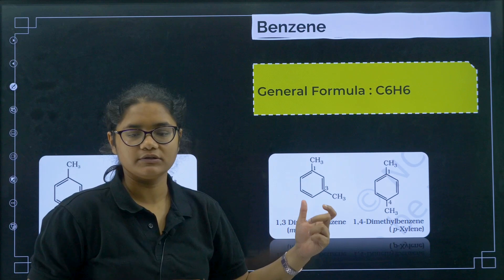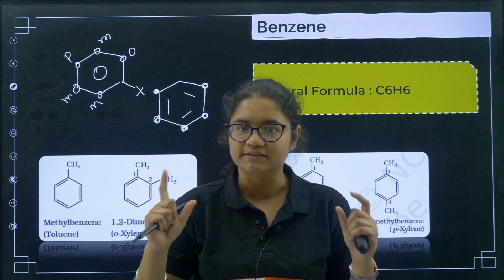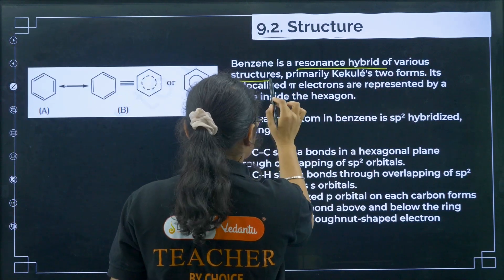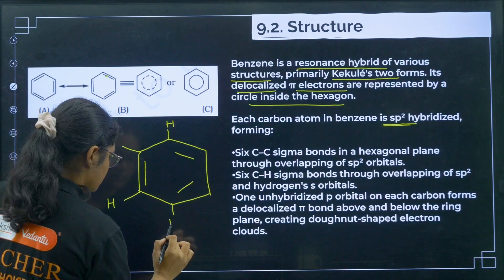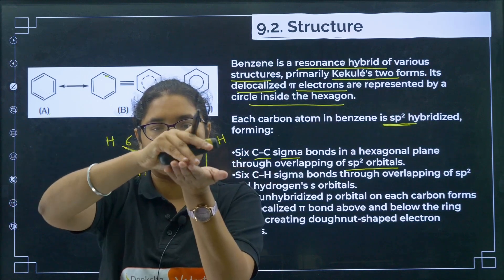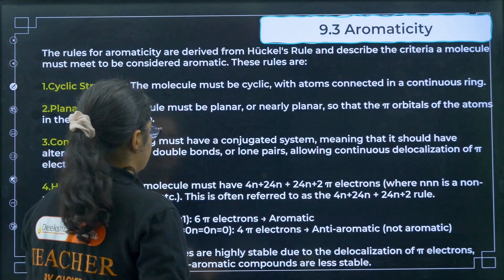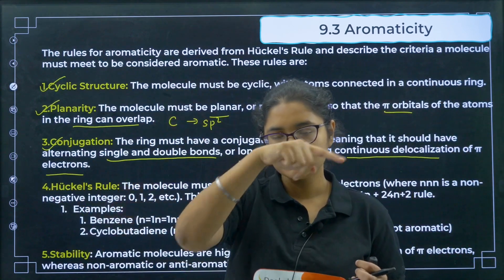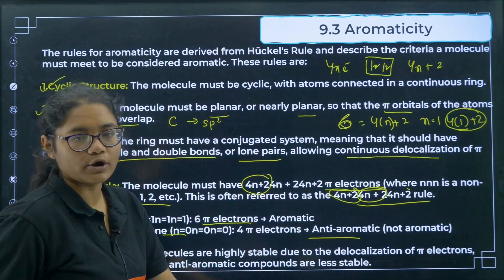L110 KCET 2025 Hydrocarbons Part 9 | Aromatic Hydrocarbon#kcet